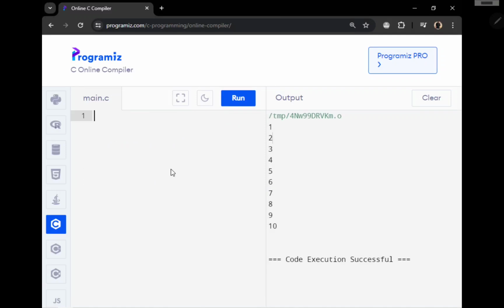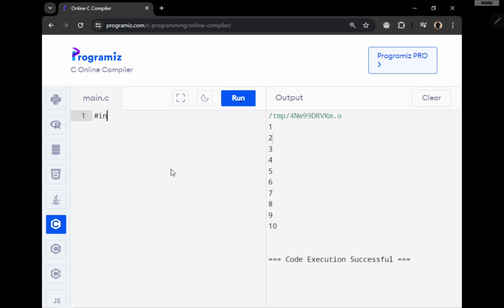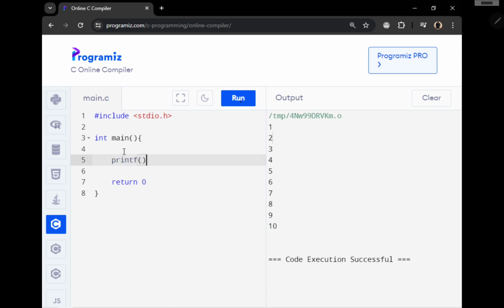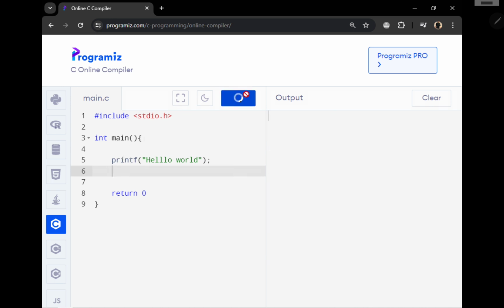C Programming for Beginners: Introduction and Getting Started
Welcome to our C Programming series! In this 5-minute introduction video, we'll give you a brief overview of what C programming is all about and why it's such an important language to learn. We'll cover the following key points:

Brief History and Importance of C: Understand the origins of C and why it's a foundational language in computer science and software development.
Setting Up Your Development Environment: Learn how to install and configure popular IDEs like Code::Blocks or Visual Studio Code to write and run C programs.
Writing Your First C Program: Step-by-step guide to writing, compiling, and running your first "Hello World" program in C.
By the end of this video, you'll be ready to dive deeper into C programming with confidence. Whether you're a complete beginner or looking to refresh your skills, this series is designed to help you master the basics of C programming.